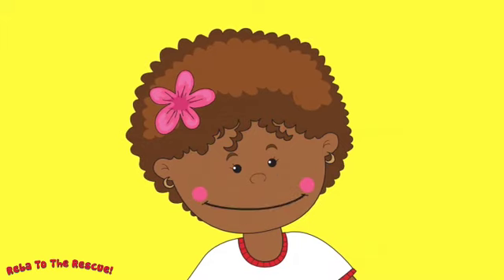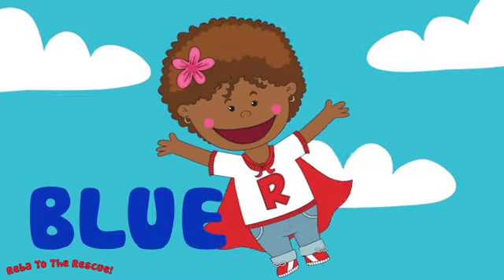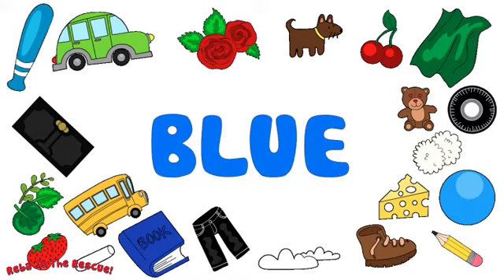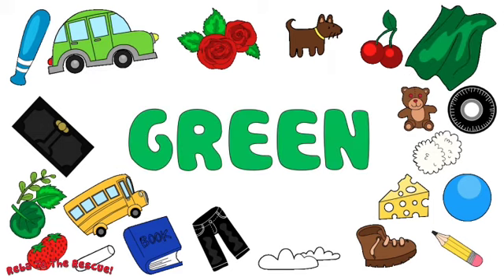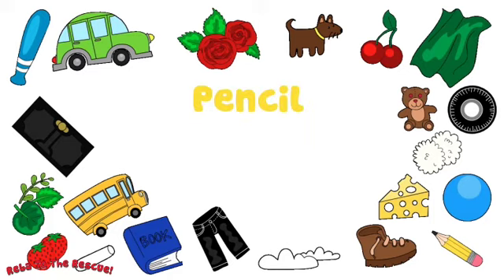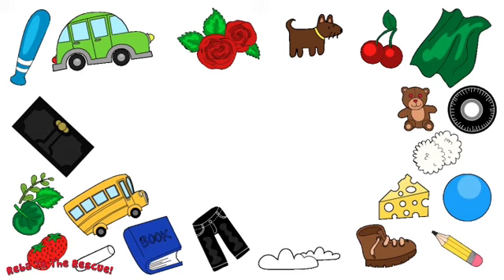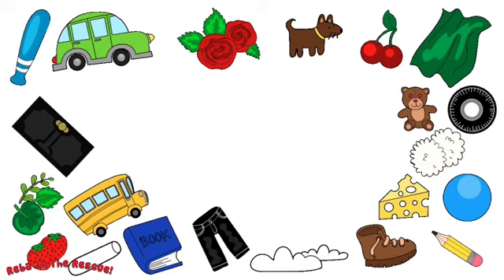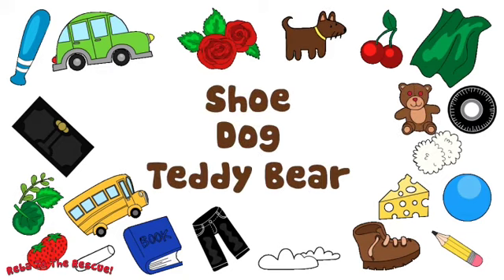Throwback "Reba To The Rescue" Having Fun With Colors!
Friends! It's time to enjoy a "throwback" Reba video! Check out a young Reba going over your basic colors!